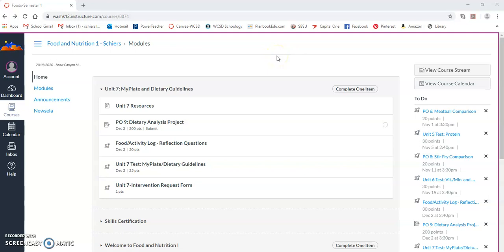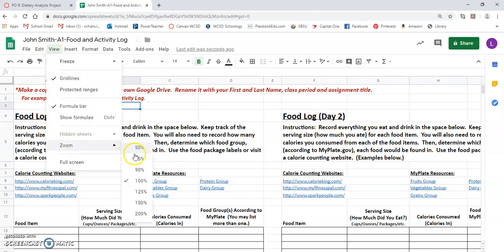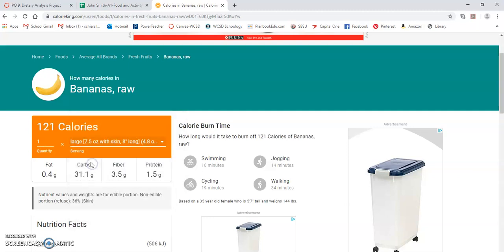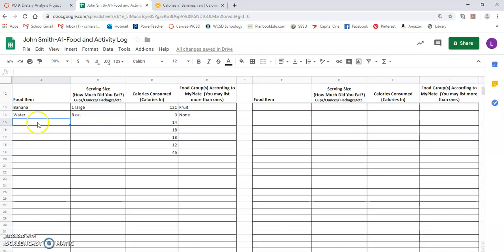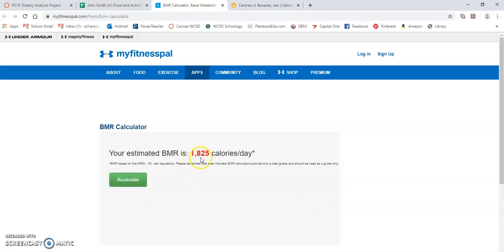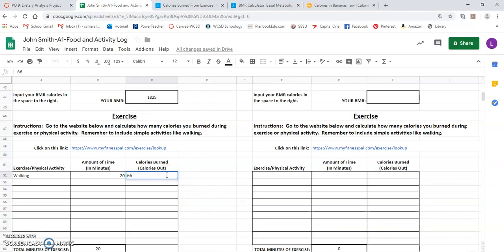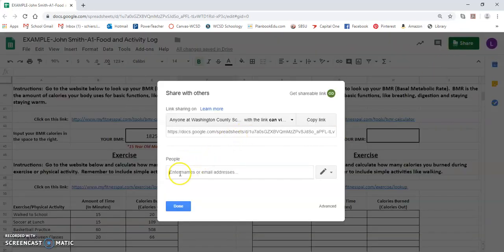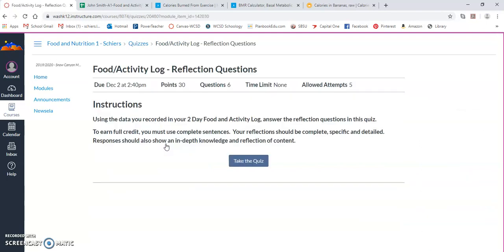How to Complete the 2 Day Food and Activity Log Project